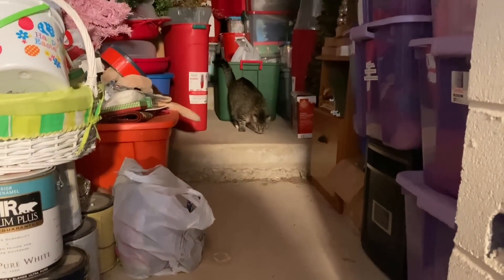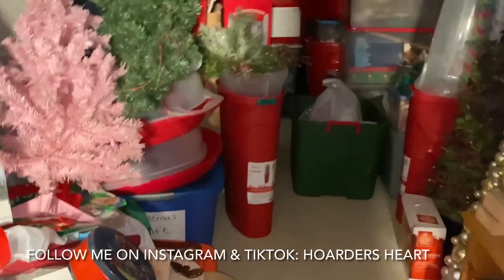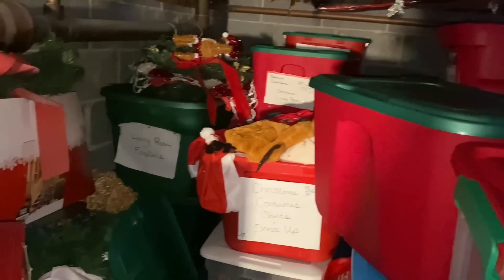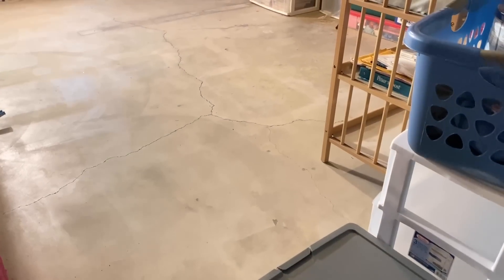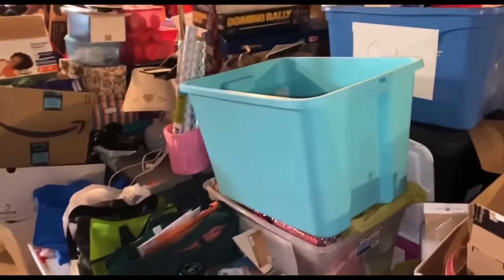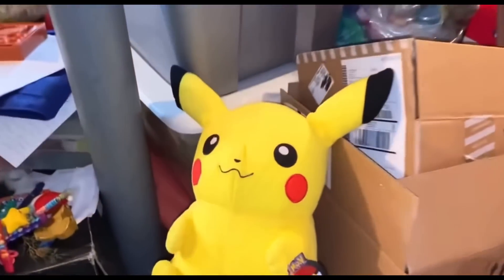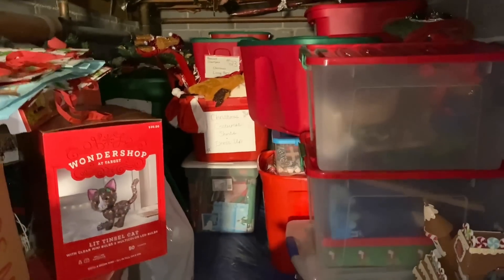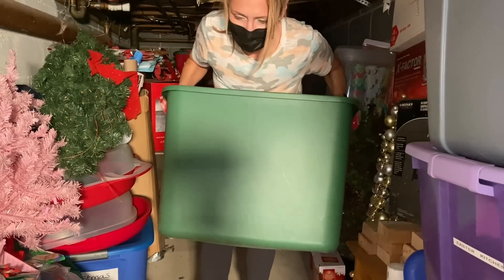Hoarders ❤️ Extreme Konmari DeClutter Christmas Decorations Part 1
This episode is Part 1 of the Christmas KonMari Decluttering Series!  This is mainly focused on pulling all the Christmas decorations out, creating plans and goals for this Christmas and yes, we had a big Tossy Tossy Pile in the end!!